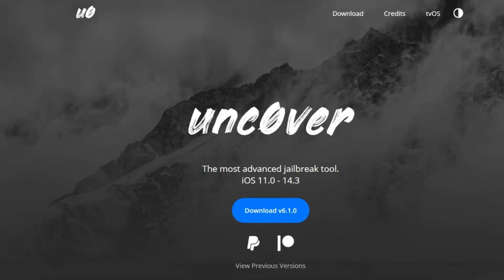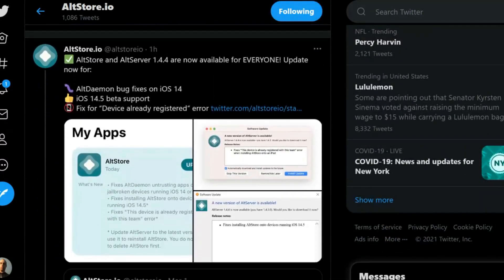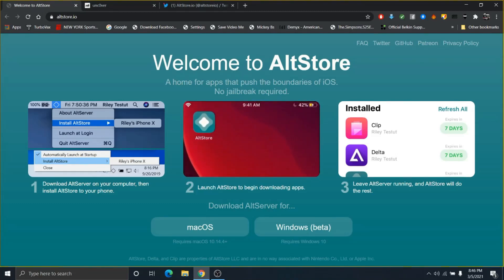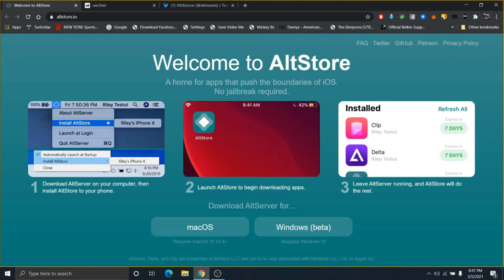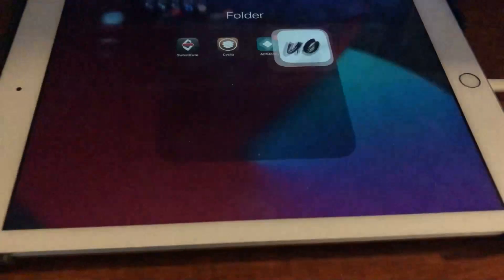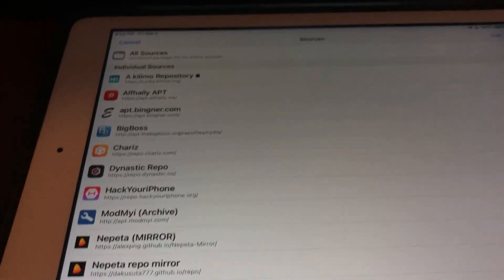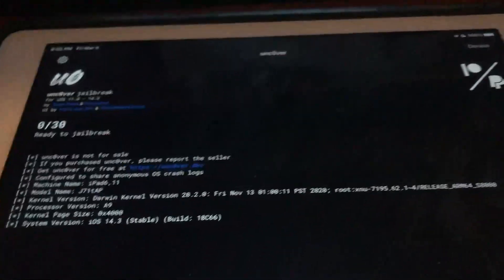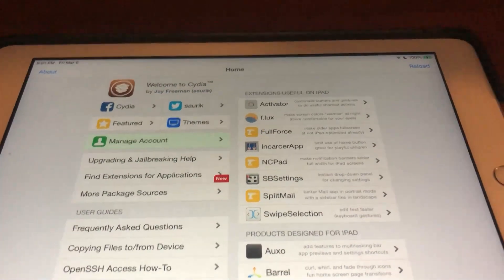Tutorial Fully Untethered iOS 14 Jailbreak Windows 10 (Keep AltStore And unc0ver Signed Forever)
In this updated tutorial I show you how to jailbreak iOS 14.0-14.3 using AltStore and keep it signed forever along with unc0ver using Altdameon

Please note in order to keep the unc0ver and AltStore apps running make sure to tap on the green icon with how many days you have left to sign the apps otherwise you will have to reinstall again with your computer